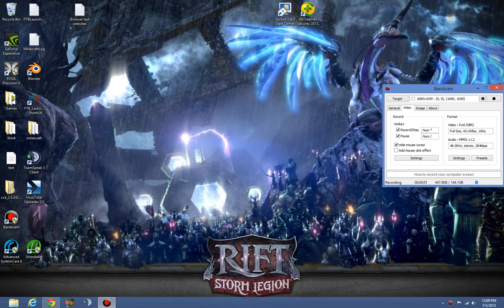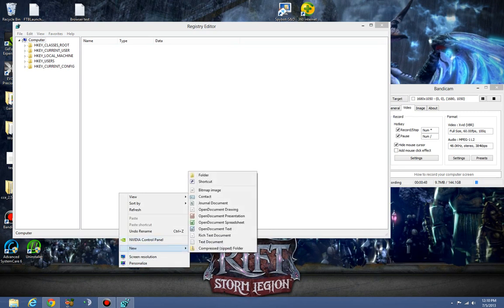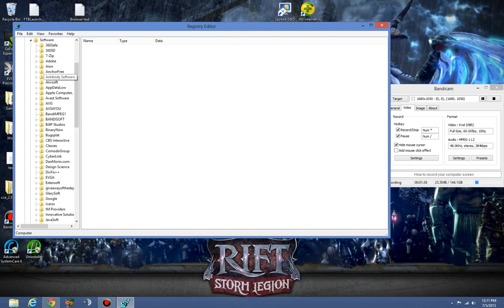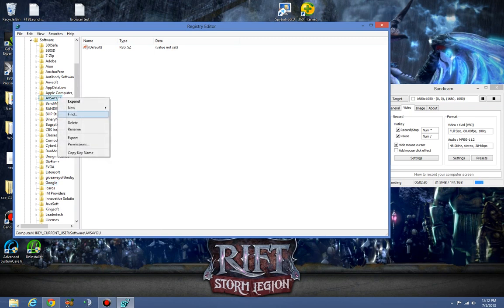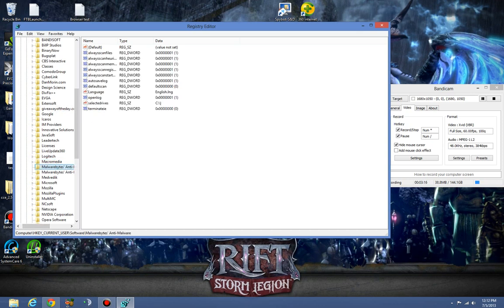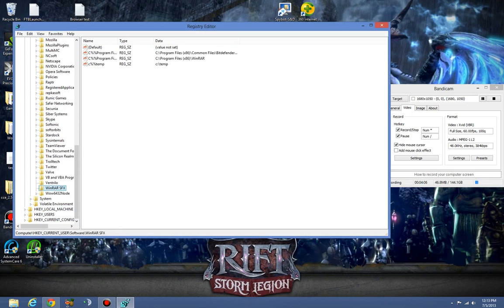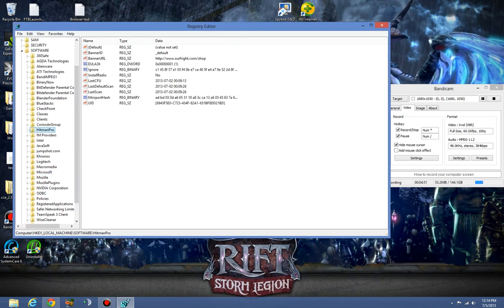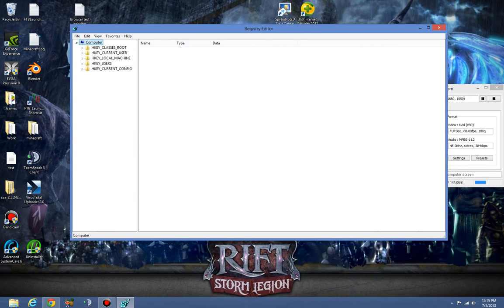How To Clean Out Your Registry Manually